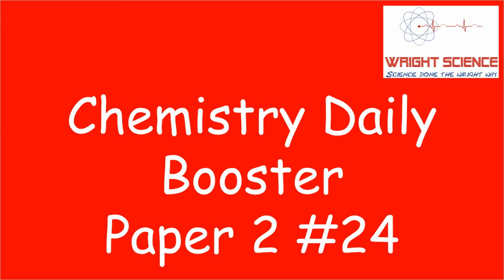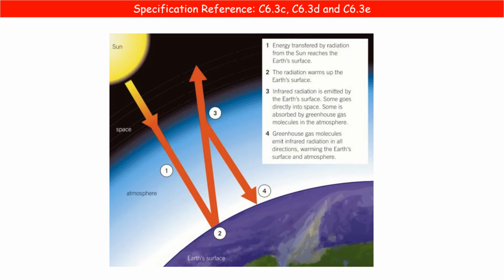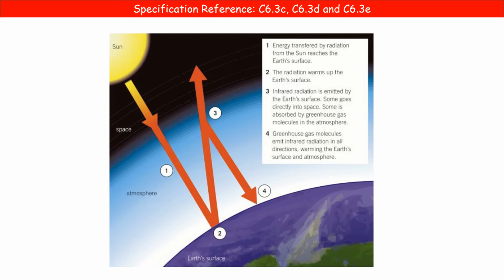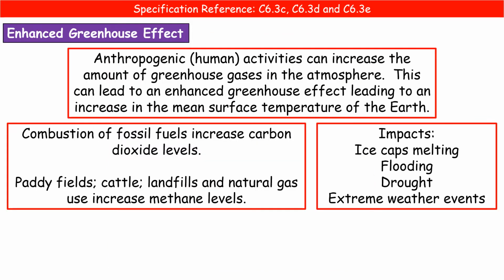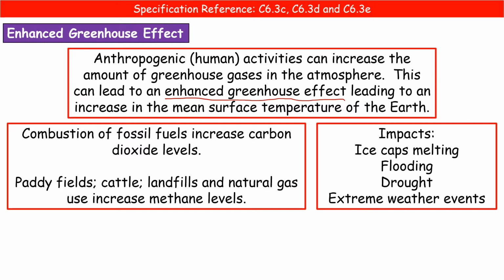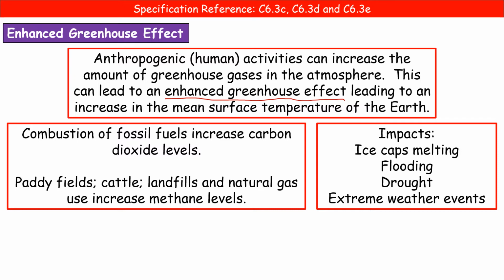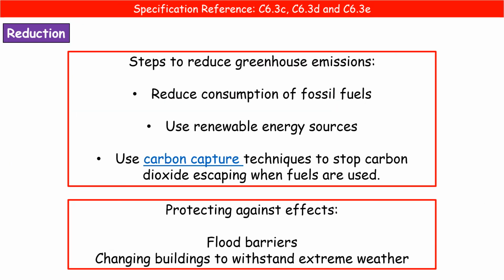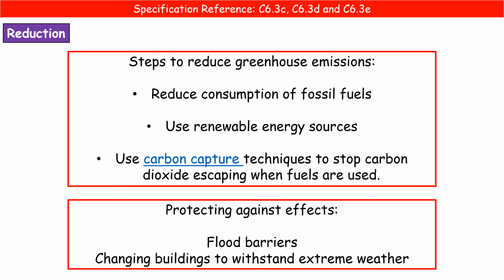Chemistry Daily Booster 2022 #39